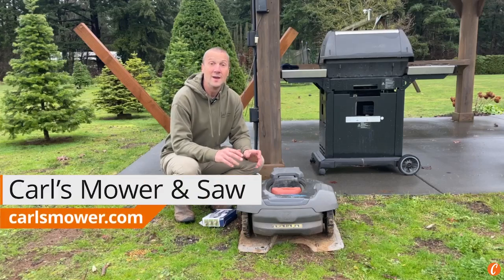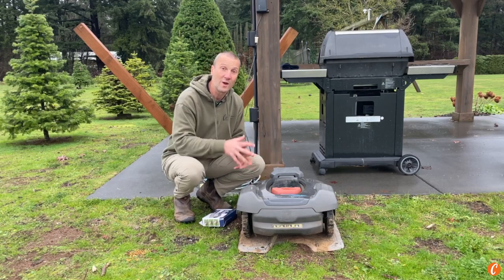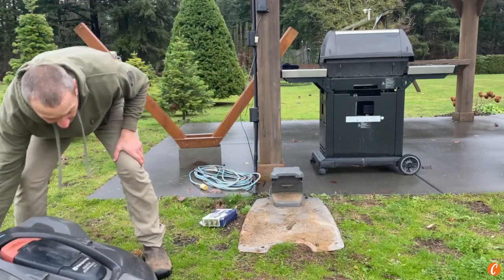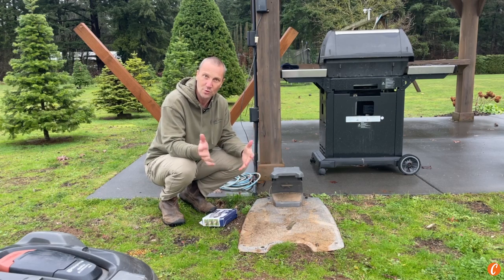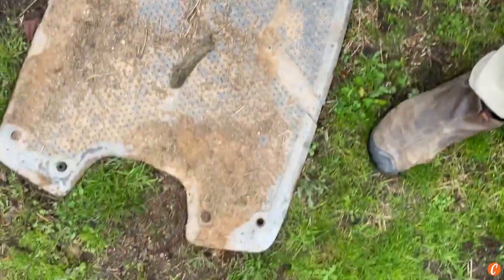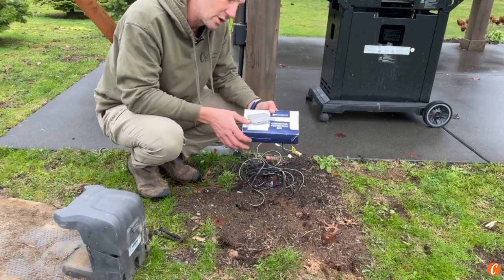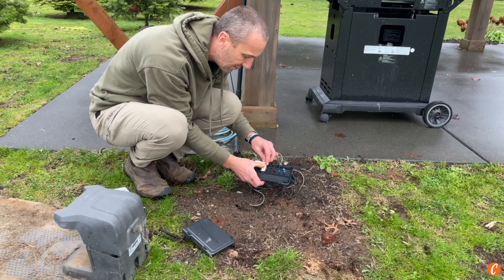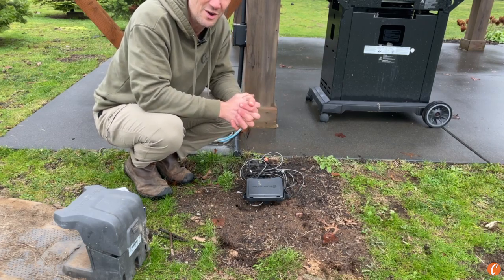What You Need to Know to Store Your Automower for Winter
When winter hits, should you leave your Husqvarna Automower® out or bring it in until spring? We’re covering why you should bring it inside – and why it’s not just the mower you should be relocating.

Don’t forget when you have the choice, support your local power equipment dealer. They go above and beyond to make sure you’re the priority.